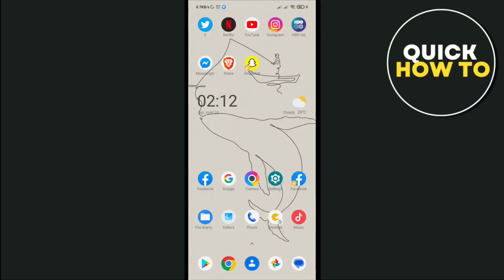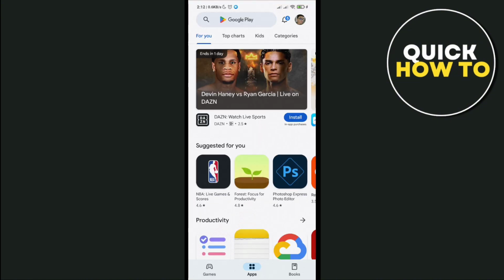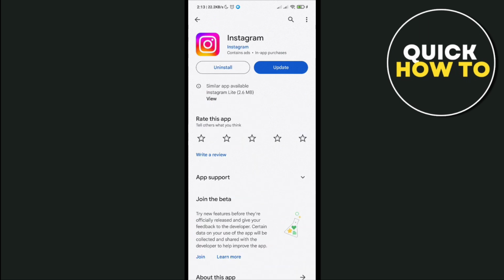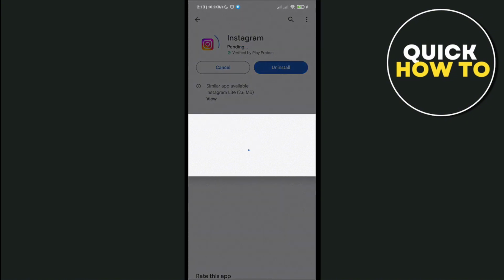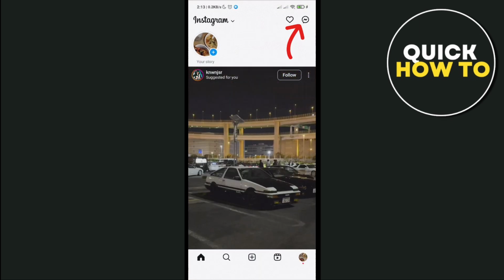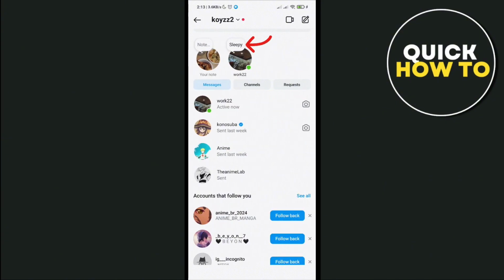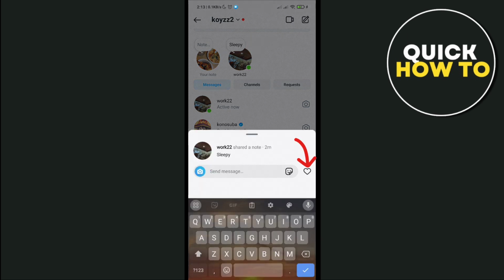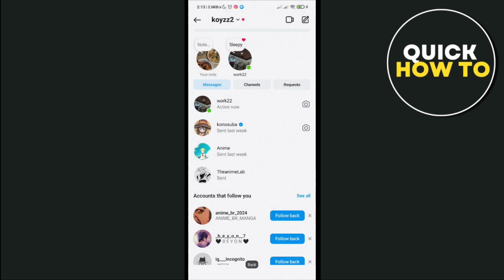How To Like Notes In Instagram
Learn How To Like Notes In Instagram